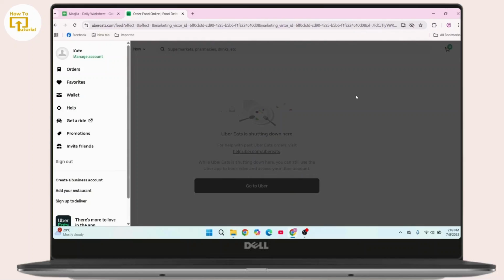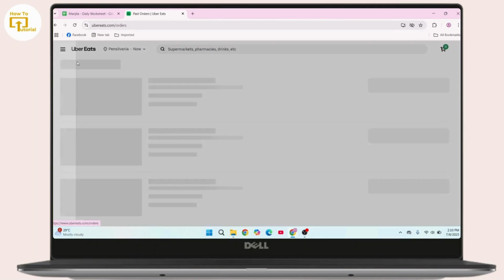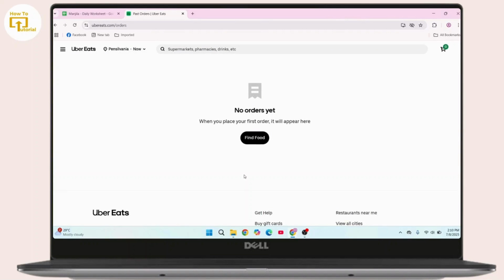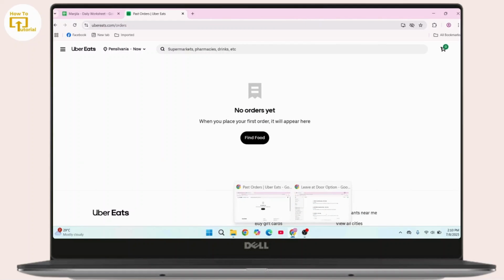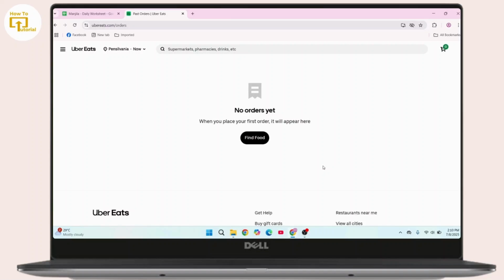How to Track Your Uber Eats Driver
How to Track Your Uber Eats Driver @LoginHelps
Want to know where your food is? In this quick tutorial, Kate shows you exactly how to track your Uber Eats driver in real time using the Uber Eats app or website. Learn how to view your driver's live location, estimated delivery time, and stay updated with real-time notifications. Whether you're on mobile or desktop, never lose track of your order again!

⏱️ Chapters (Timestamps)
00:00:00 - Introduction
Learn how to track your Uber Eats driver in real time.

00:00:08 - Open Uber Eats App or Website
Launch the Uber Eats app or go to ubereats.com and sign in.

00:00:16 - Access the Menu
Tap the three-line icon at the top left of the screen.

00:00:23 - Go to Orders Section
Select the "Orders" section to see your active orders.

00:00:30 - Select Active Order
Tap on your current order to begin tracking.

00:00:37 - Track Driver on Live Map
View real-time updates, estimated delivery time, and driver location.

00:00:50 - Enable Notifications
Make sure notifications are on to get timely updates.

00:01:00 - Contact Your Driver
Call or message the driver if needed for instructions.

00:01:13 - Conclusion